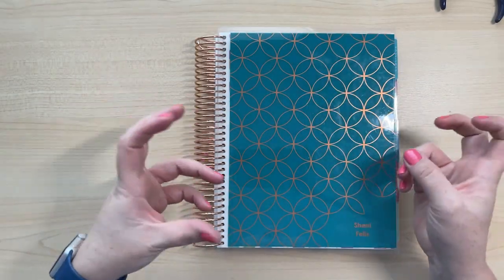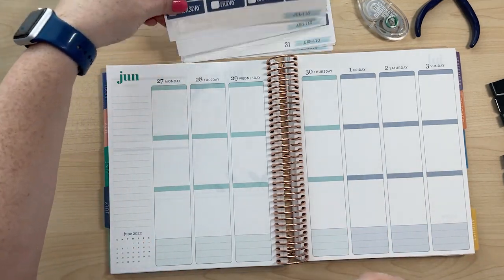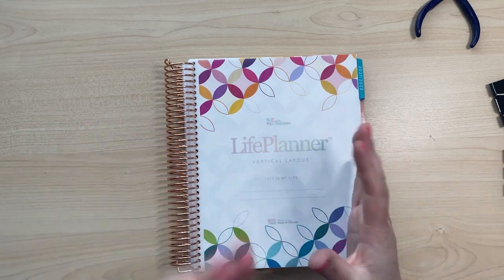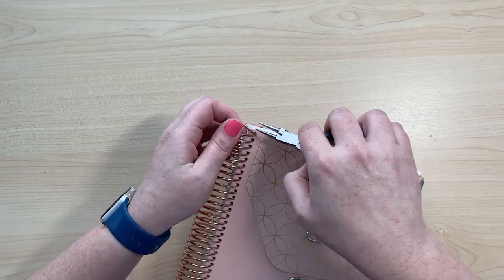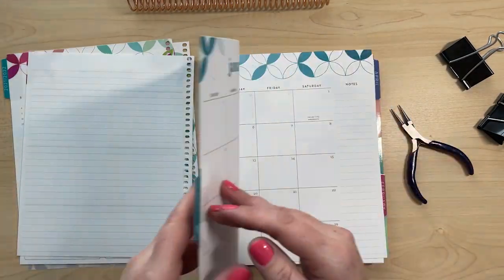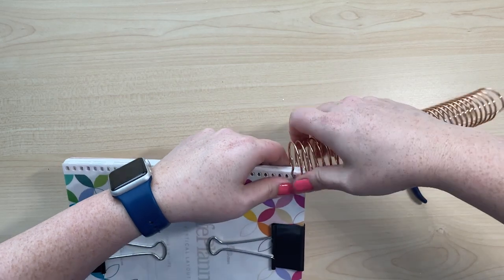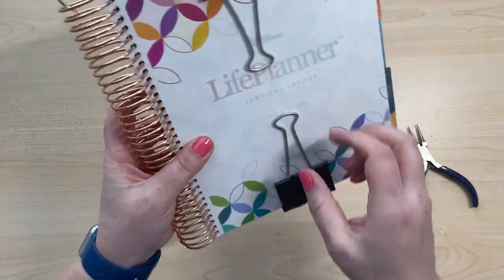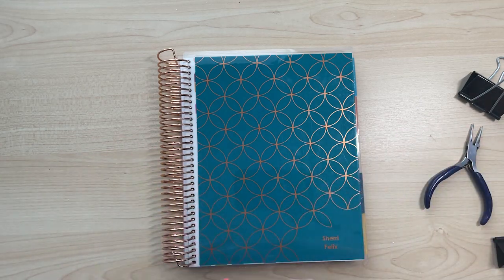Fixing my planner oops!! | Redating & Recoiling my new Erin Condren LifePlanner 2021/2022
Hey Friends! This is video #2 in my New LifePlanner Set Up Series! In this video I fix my planner oops! Soooo I accidently ordered a Jan-Dec 2022 planner. I redate this one instead of buying a new planner. I also recoil this planner and add in some notes pages. I give you all lots of tips to recoil yourself and how it might be something you want to try for yourself!

Tell me if you are recoiling your new planner in the comments!

Promised Links
PlannerKate Stickers
Jewelry round nose pliers

Use my personal code SHERRI10 to save 10% at Passion Planner